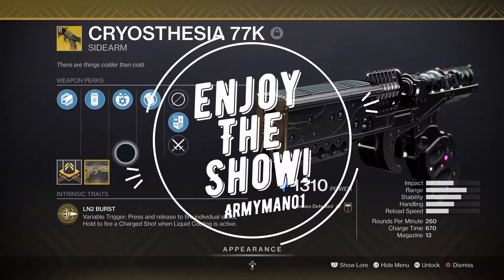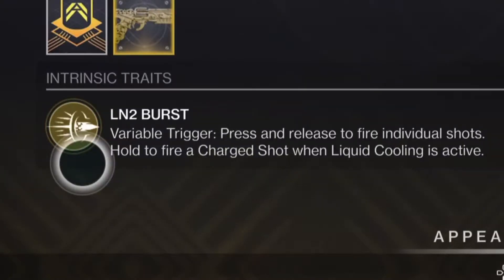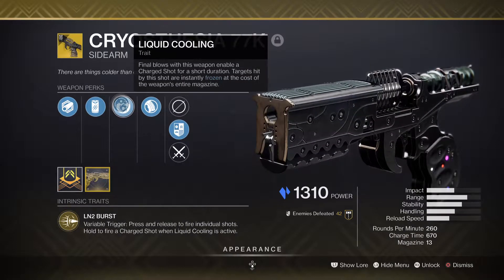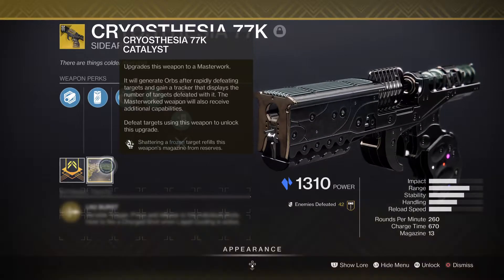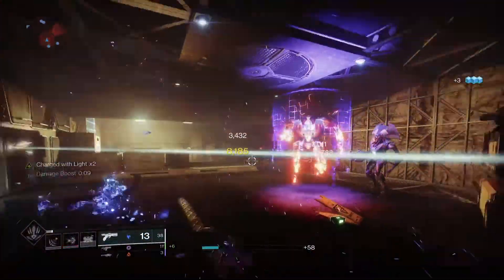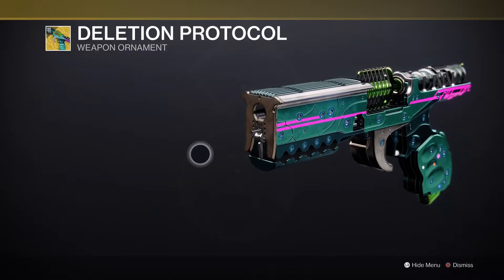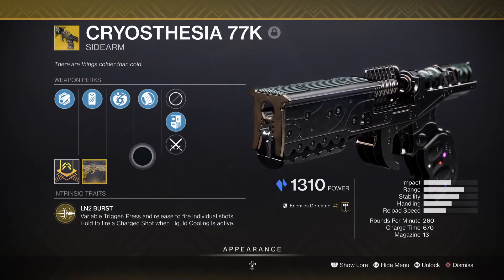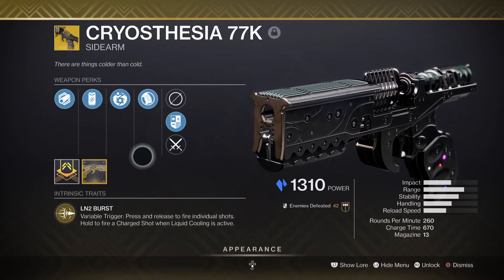Destiny 2 Quick Exotic Weapon Review - Cryosthesia 77k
Give my friend some love and view and/or buy her art!